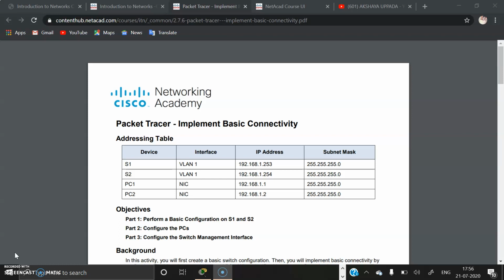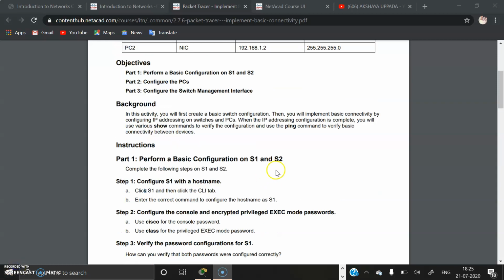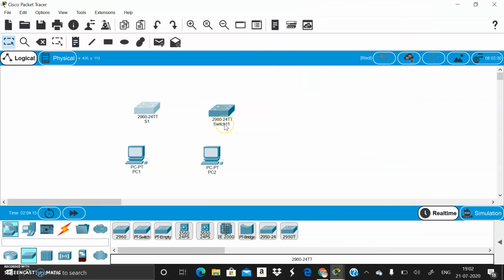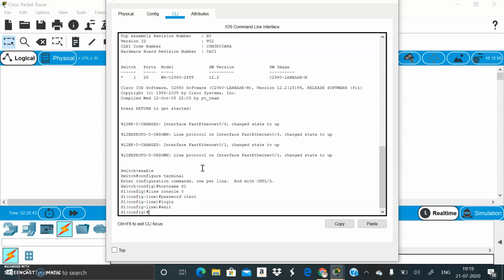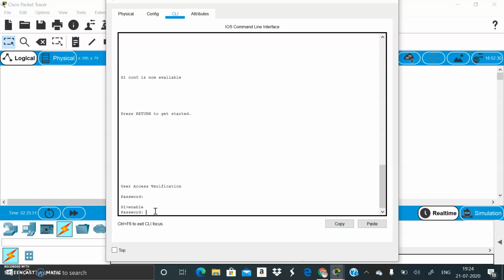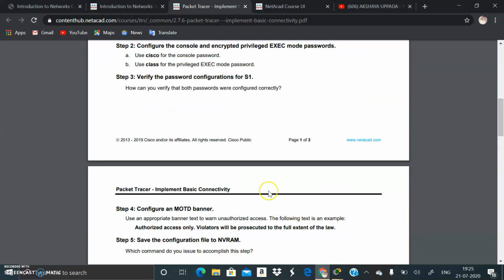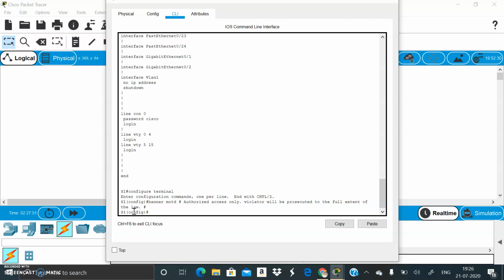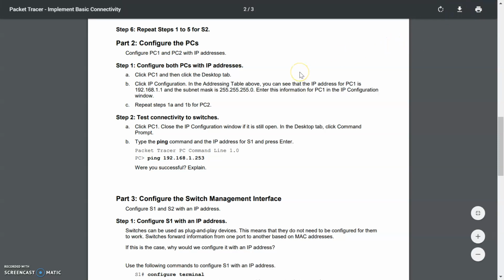Implement Basic connectivity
Hi friends,
       In this video you Will learn how to make the connections for implementing basic connectivity and also how to perform basic operation,configure PC's,configure switch management interface...